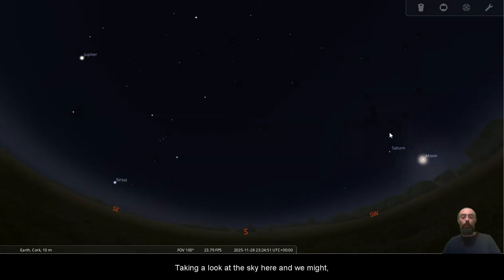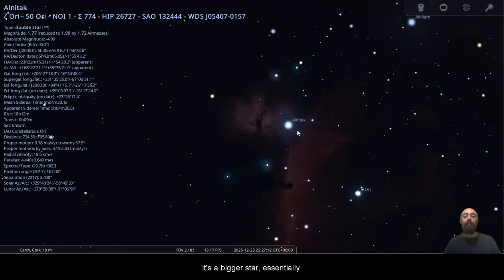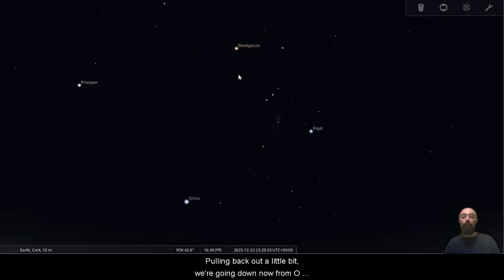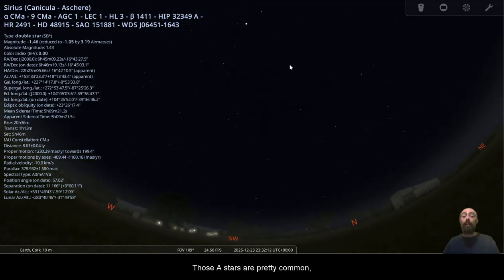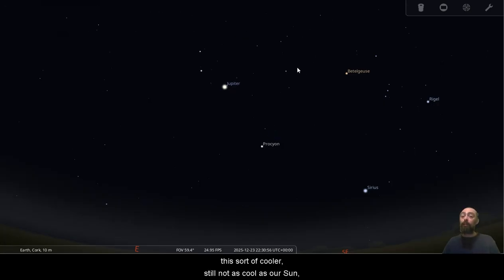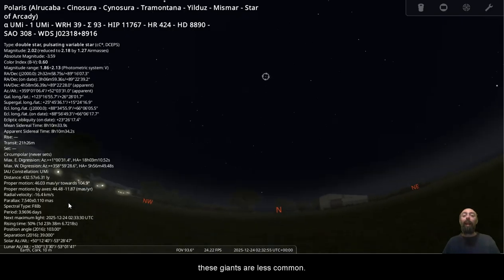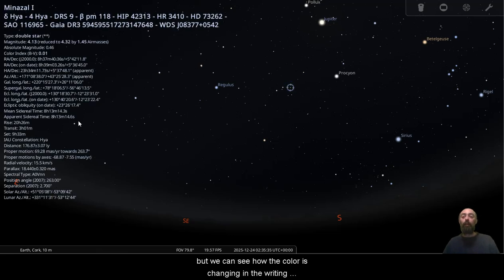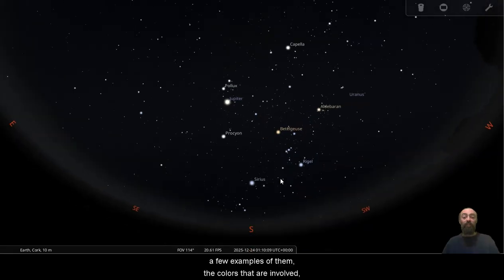Classes of Stars: Spectral Classification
Different stars in the sky have different colours, all based on their temperature. Thanks to this, stars can be broken into different classes by colour and temperature very easily. This is the spectral classification, which does have its drawbacks, which we'll look at as well.